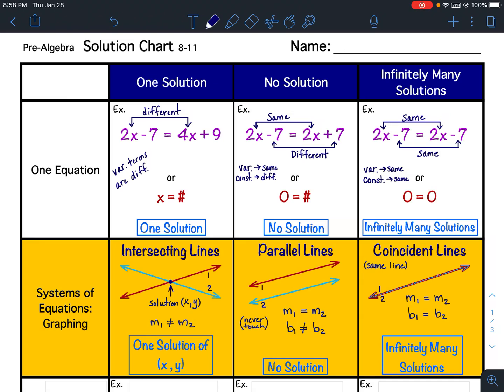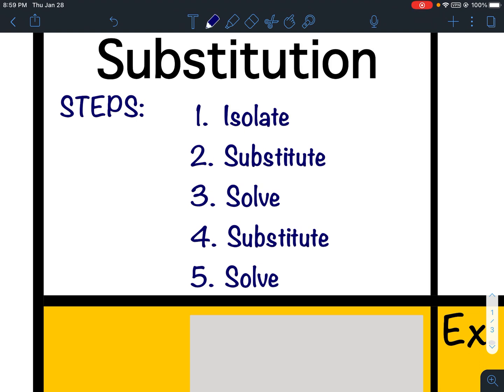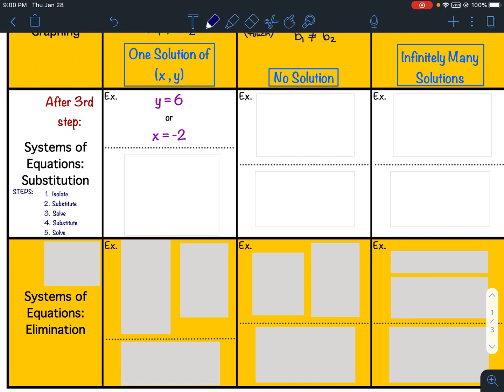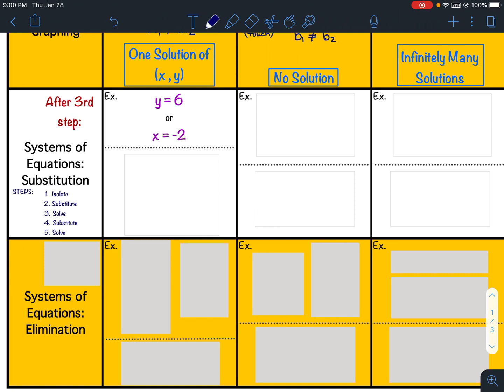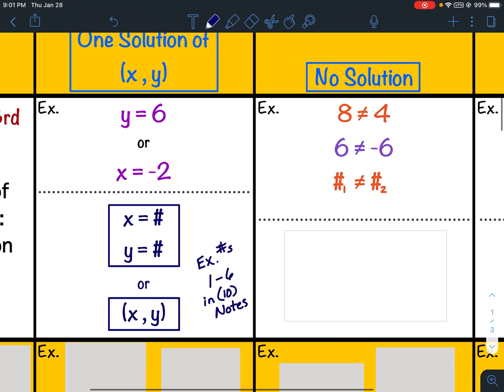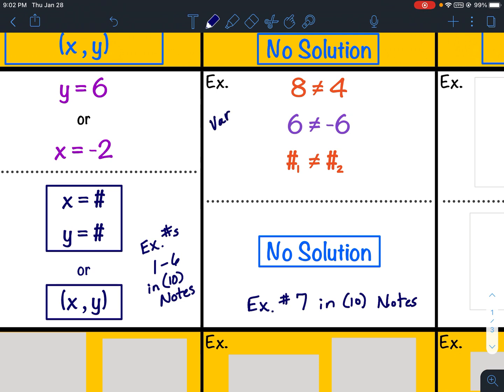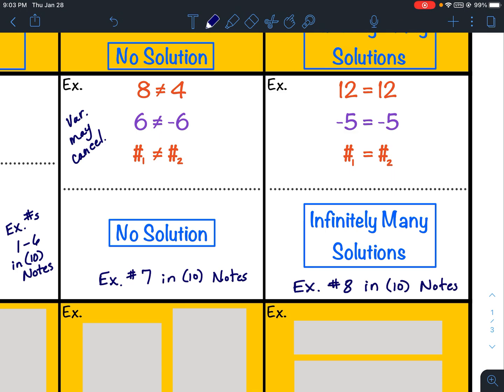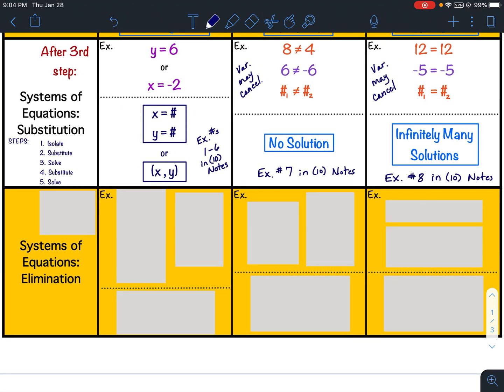Solution Chart (8-11): Substitution